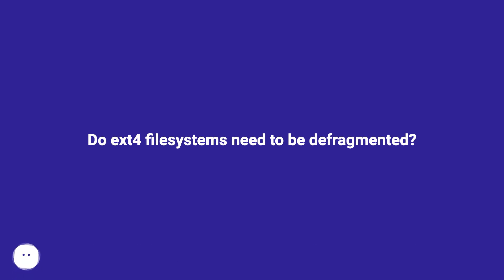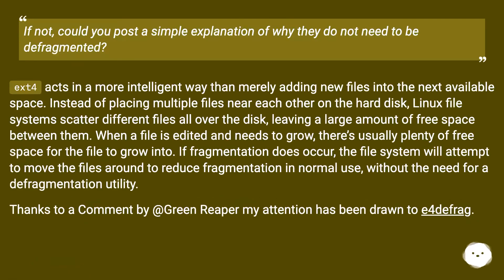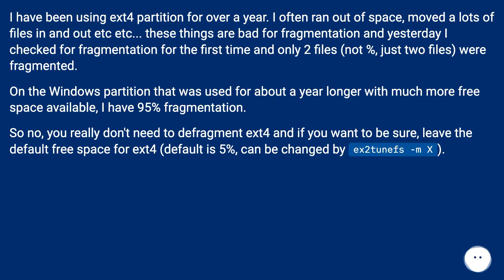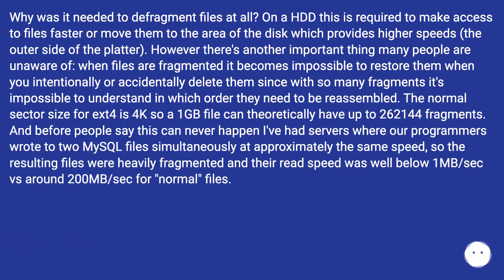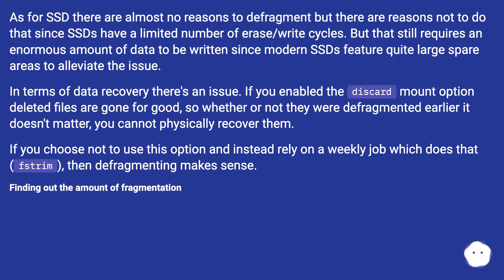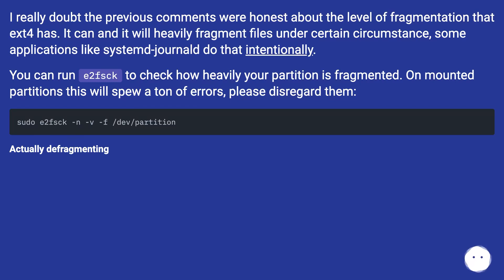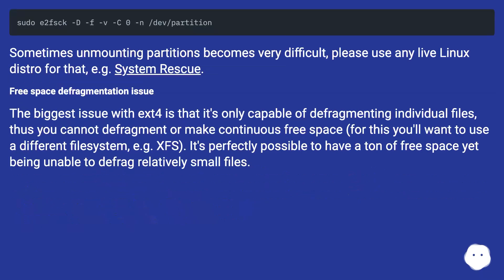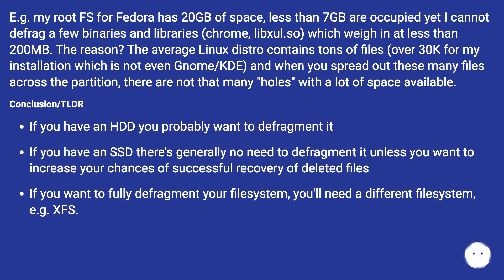Do ext4 filesystems need to be defragmented?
Chapters
00:00 Do Ext4 Filesystems Need To Be Defragmented?
00:16 Accepted Answer Score 47
01:23 Answer 2 Score 27
02:01 Answer 3 Score 8
05:48 Thank you